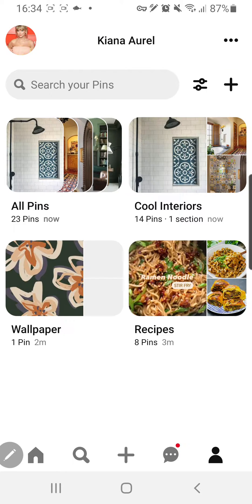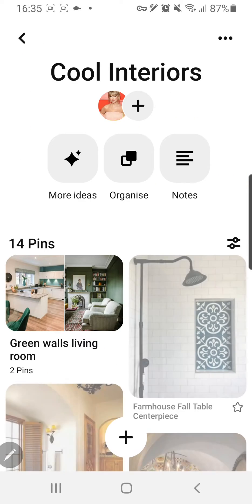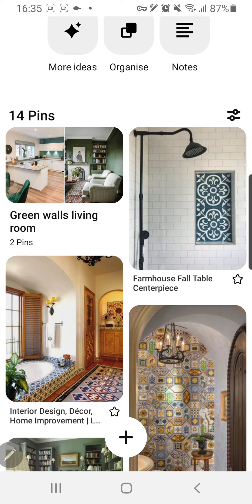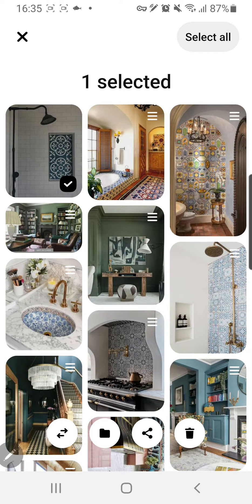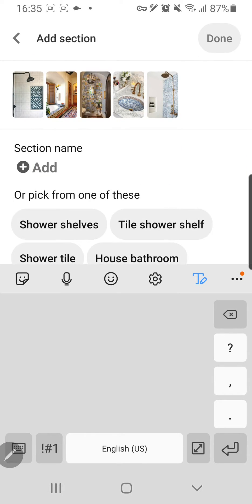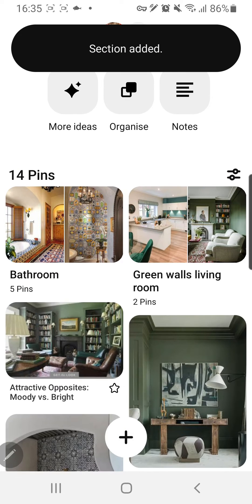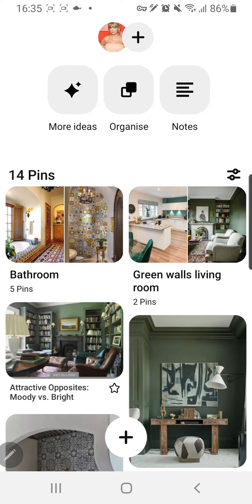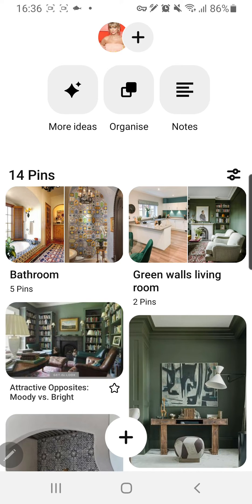How To Add Sections In Your Pinterest Board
Want to add sections in your Pinterest board? Here's how.